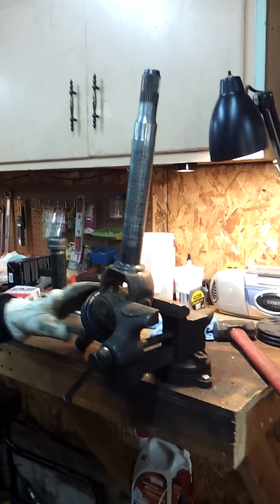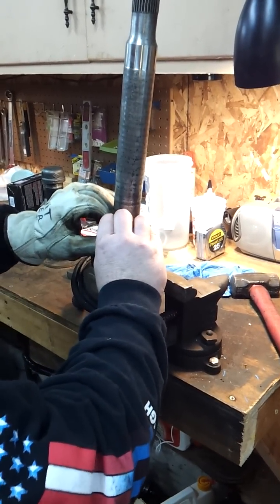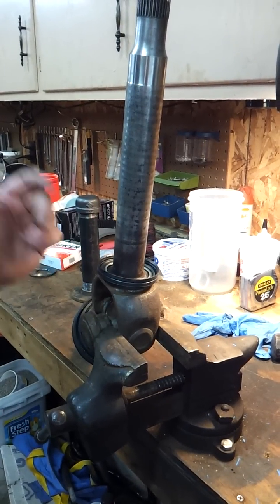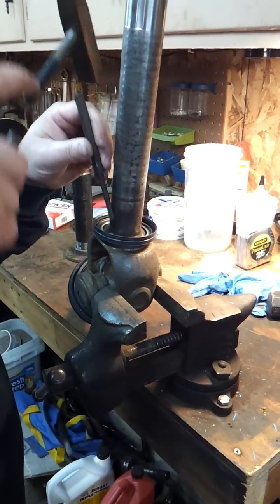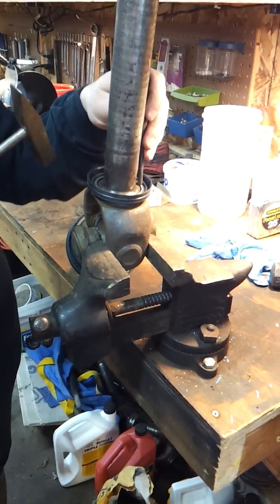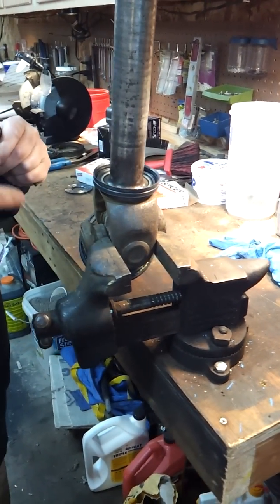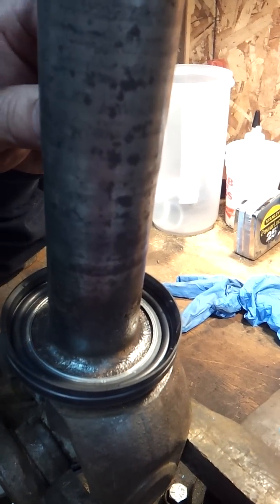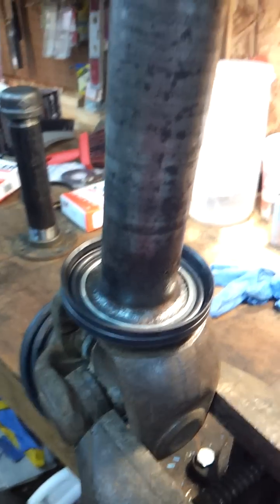2000 F250 front axle rebuild Part 5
Continuation of axle rebuild